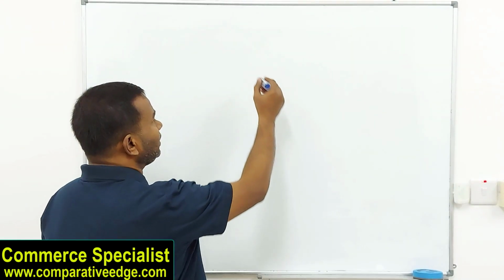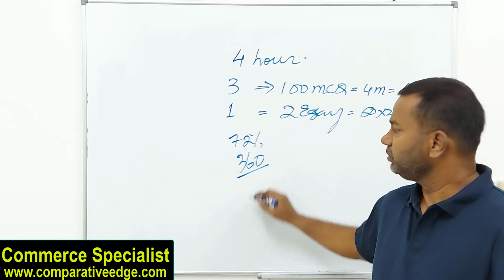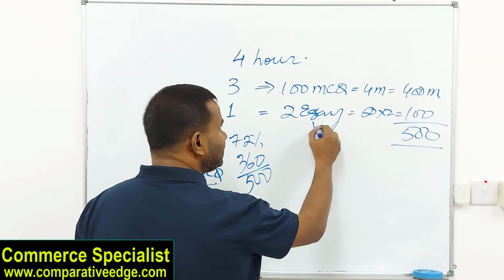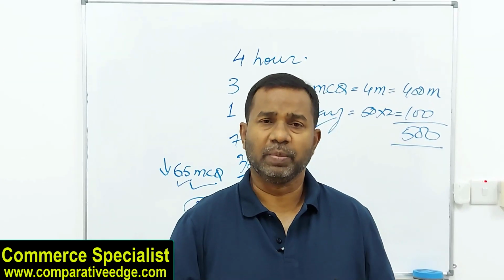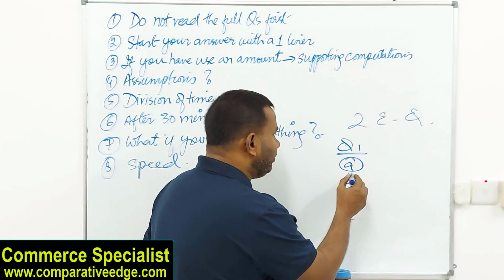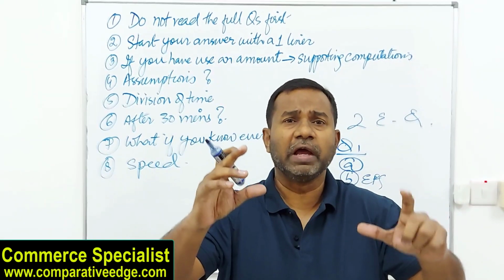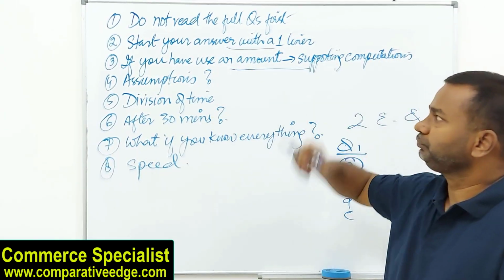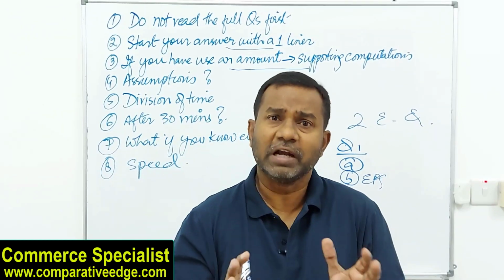How to attempt CMA ESSAY SECTION | Tips for CMA USA ESSAY QUESTIONS | Commerce Specialist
This video from Commerce Specialist explains How to attempt CMA ESSAY questions. Explanation is given regarding TIPS & TECHNIQUES FOR HANDLING CMA ESSAY QUESTIONS. You will find valuable suggestion to solve the CMA USA ESSAY SECTION.

This tutorial/lecture video is very relevant and useful for students of I. Com, B. Com, O Levels, A Levels, BBA, MBA, CA, ACCA, CMA, CIMA, CIA and CPA as it covers the learning outcomes of their syllabus.
About:
Commerce Specialist is a Certified Management Accountant (CMA) from USA, holds Certification in International Auditing from ACCA-UK, a Bachelors in Accounting, A teaching qualification of B.Ed., an MBA in Finance along with over 20 years’ experience of working in various MNCs in different sectors including Banking, NBFIs, Retail, Oil & Gas, Telecommunication, and top business schools, colleges and universities.